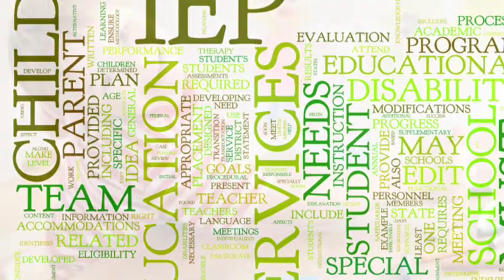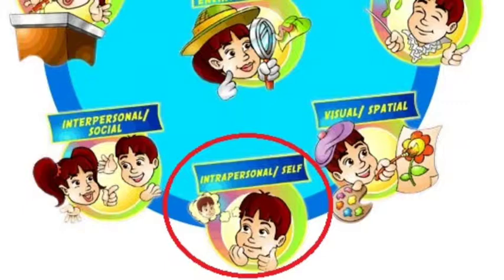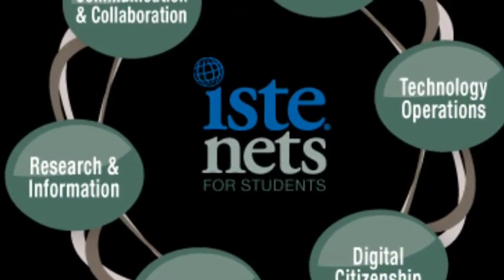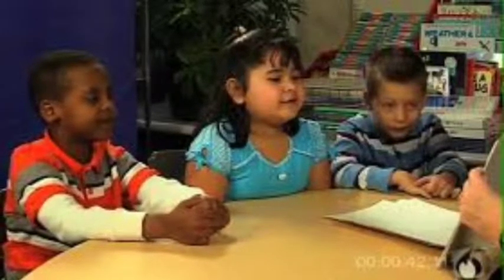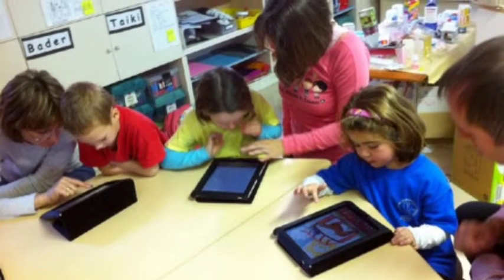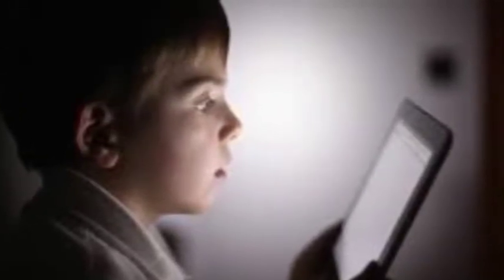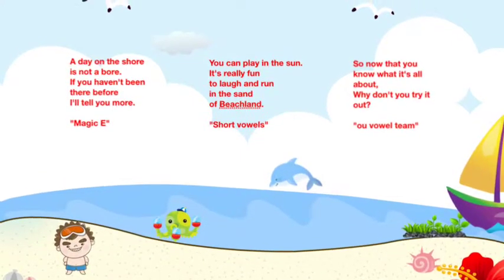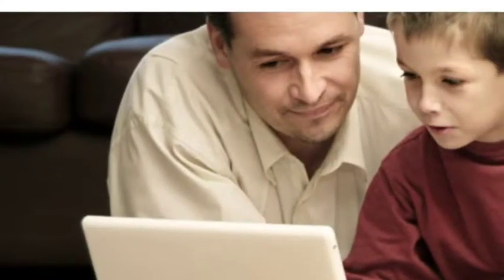Phonics Unit for Multiple Intelligences using Bloom's Taxonomy and Technology Integration Educ 522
Educ 522

Azusa Pacific University